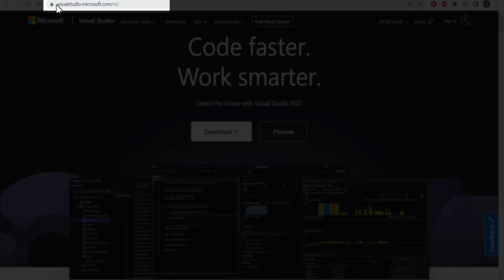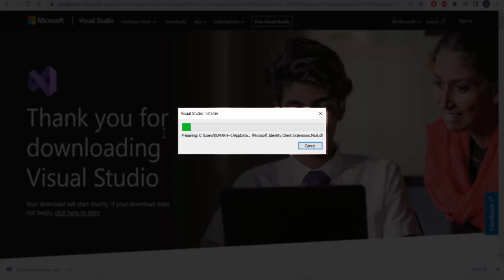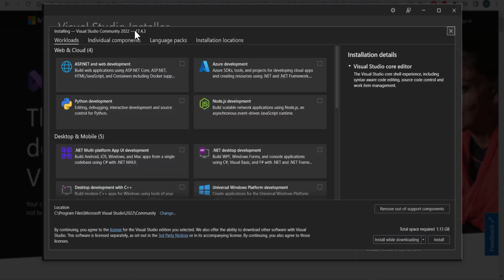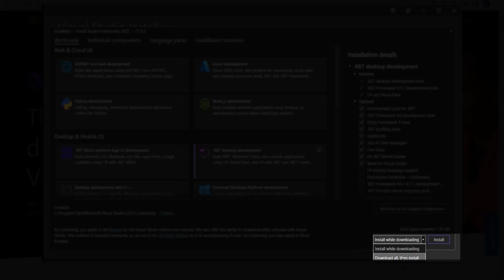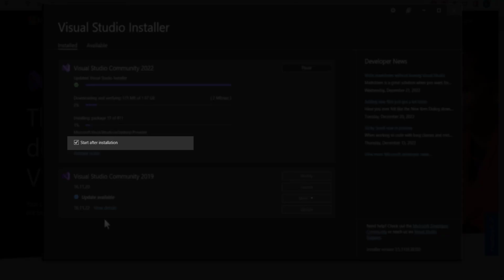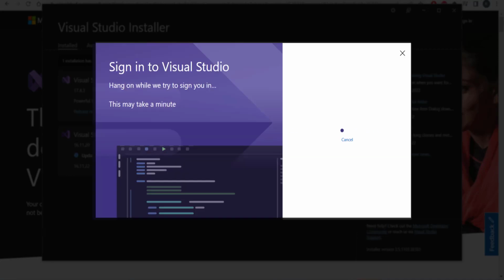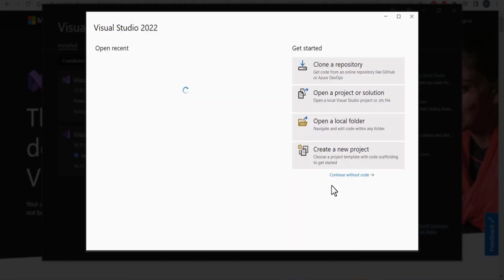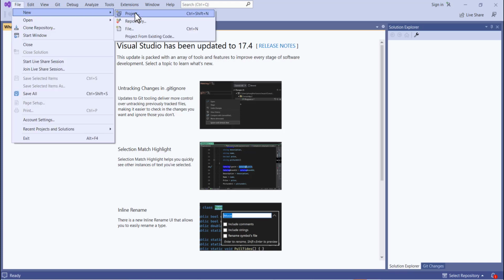How to free download and install Visual Studio 2022 on Windows 10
In this video you will learn How to install Visual Studio 2022 on Windows 10
How to Download and Install Microsoft Visual Studio 2022